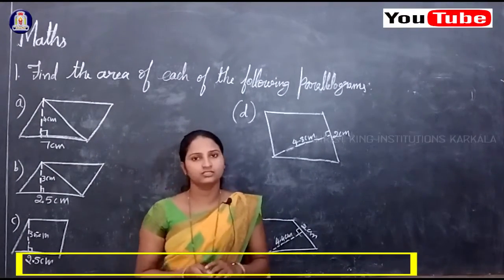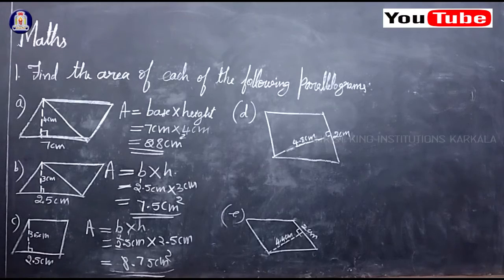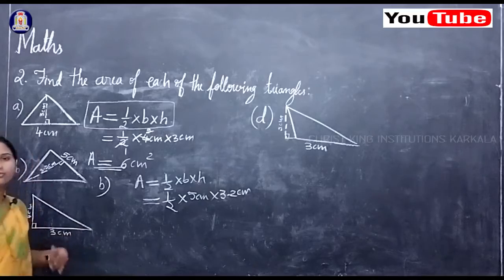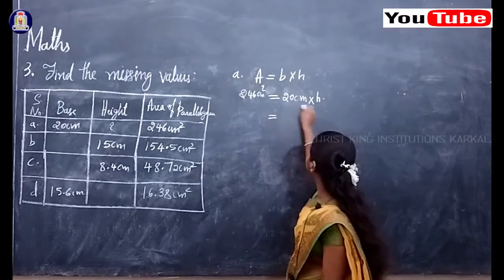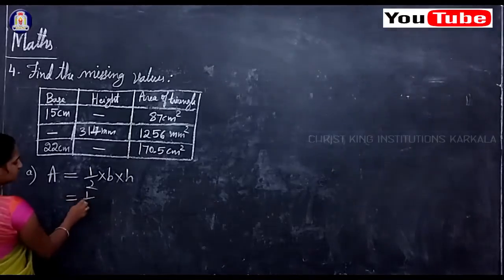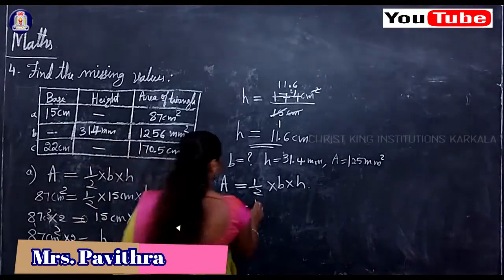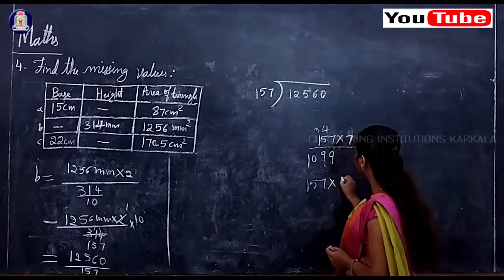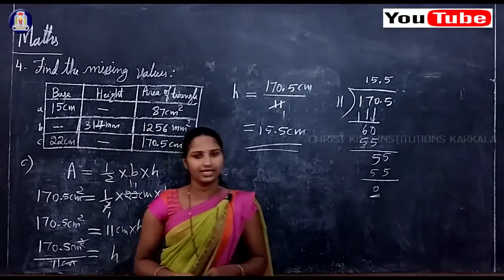7 STD Maths l Perimeter and Area l Part 3